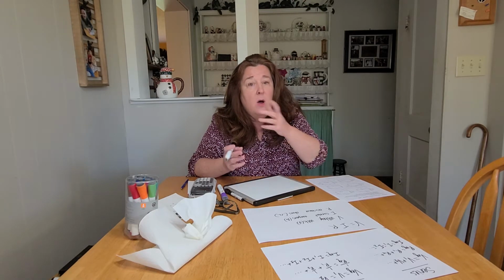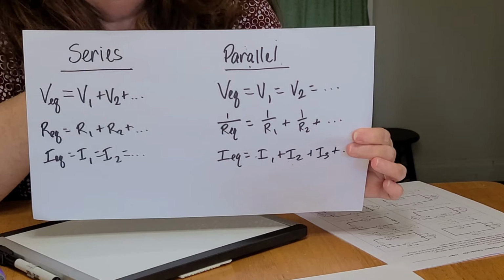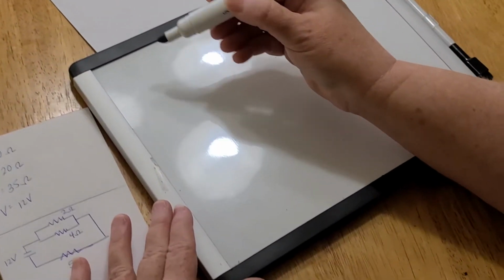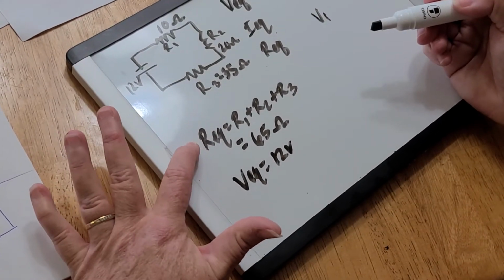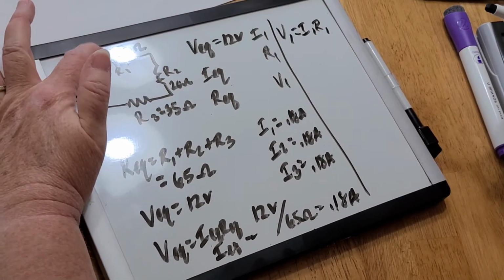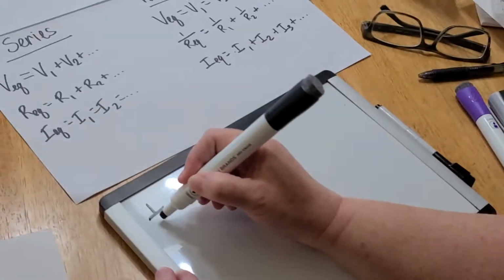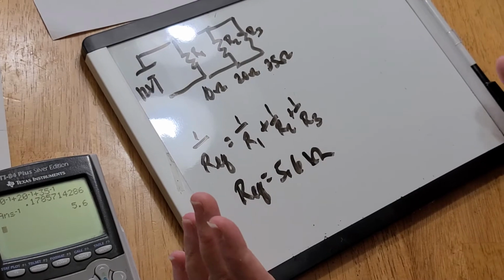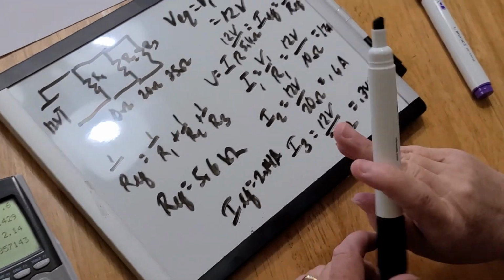AP Physics - Series and Parallel Circuits